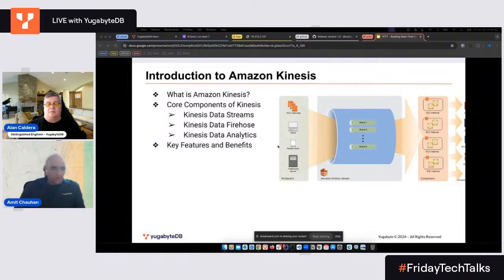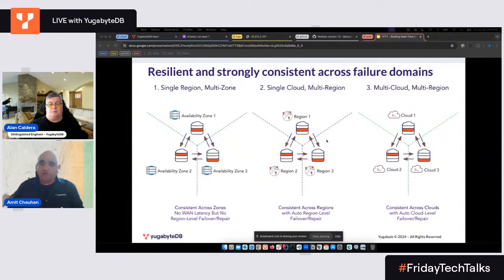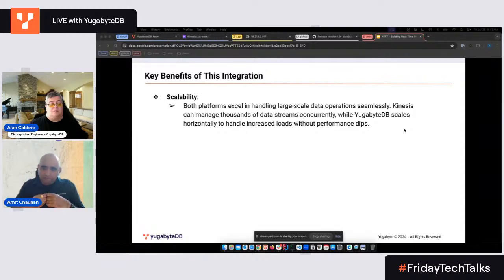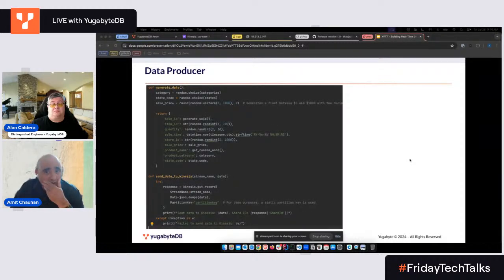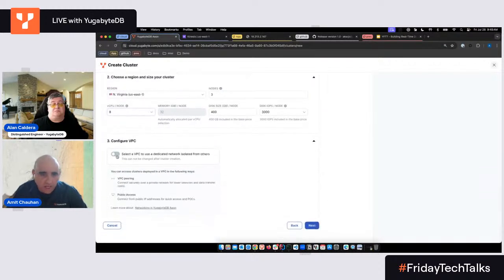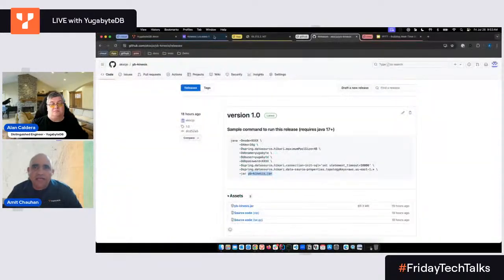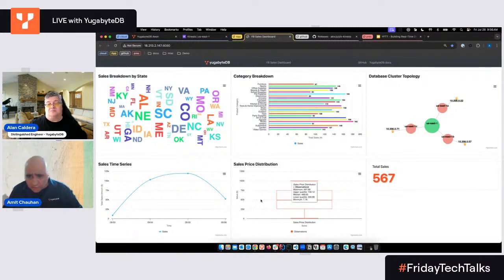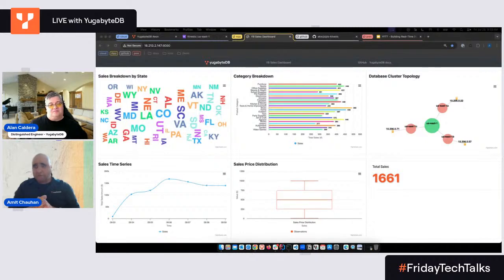Realtime data pipeline | YFTT | EP 119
In this tech talk with YugabyteDB's Amit Chauhan and Alan Caldera, we will explore how to build robust real-time data pipelines using Amazon Kinesis and YugabyteDB. Amazon Kinesis is a service for collecting, processing, and analyzing streaming data in real-time, while YugabyteDB is a high-performance distributed SQL database designed for handling transactional workloads with high availability and scalability